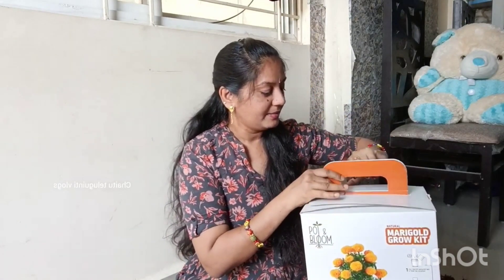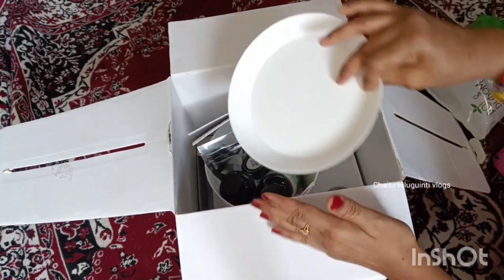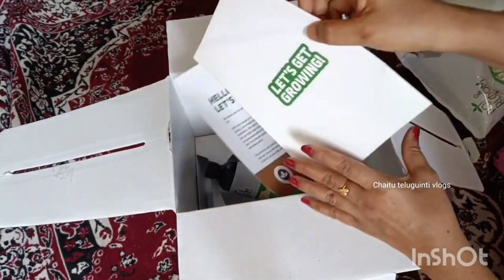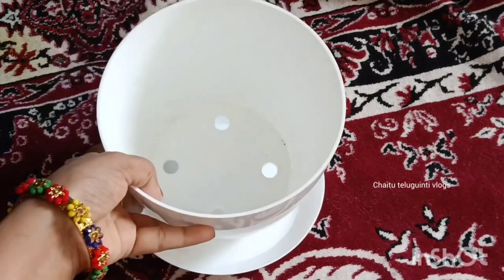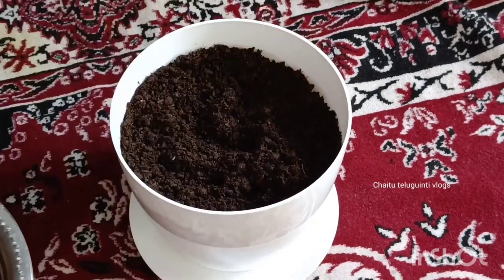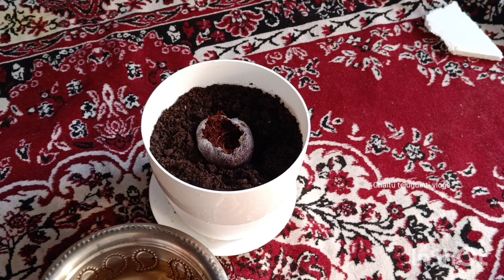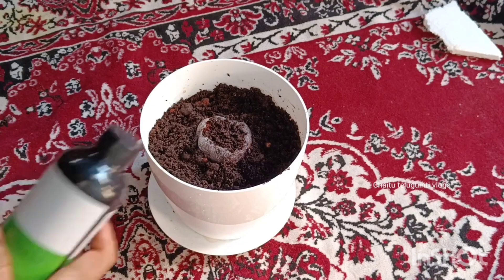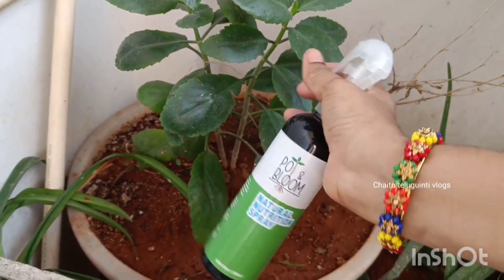ఇలాచేస్తేవద్దన్నాగుత్తులుగుత్తులు పువ్వులు పూస్తయి||Pot and bloom marigold grow kit||plants grow kit